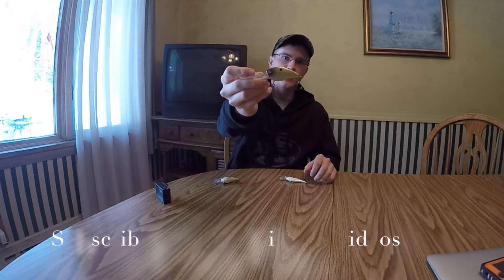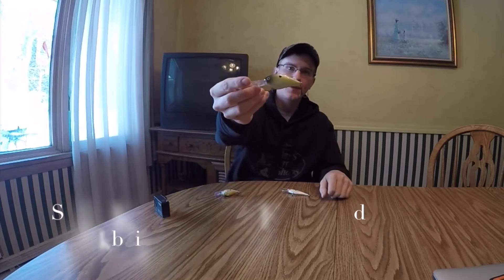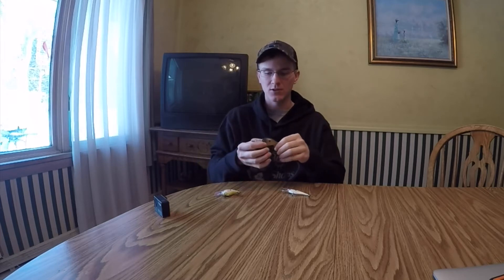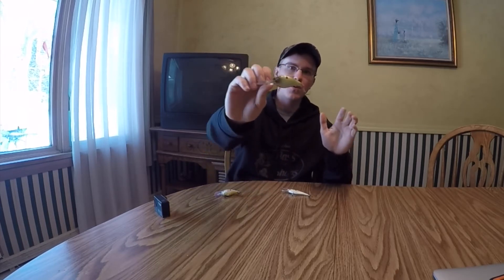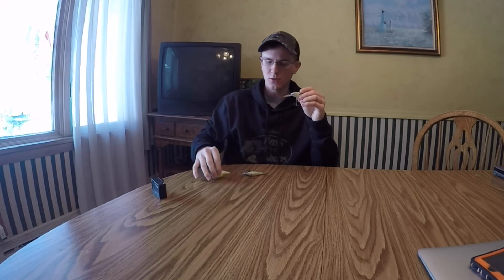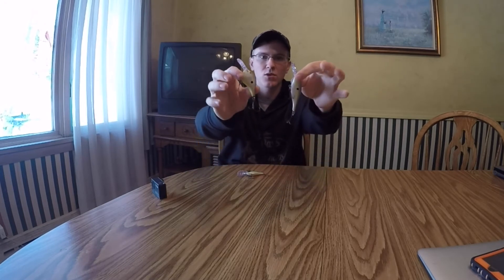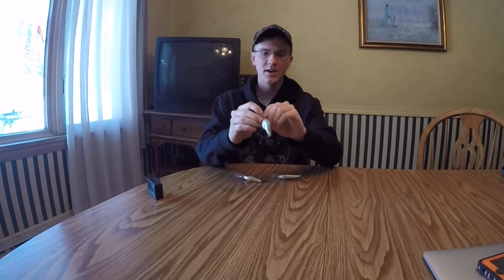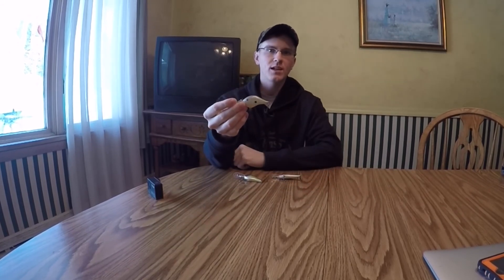Best Winter Crankbaits for Bass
The best winter crankbaits for bass fishing are the rapala shad rap, the rapala dt series, and the strike king flat sided 1.5. I go over what each bait has to offer, and what makes them good for cold water fishing.

If you want to see a video of me using crank baits in cold water situations check out my lake of the ozarks video where we catch some giant bass!